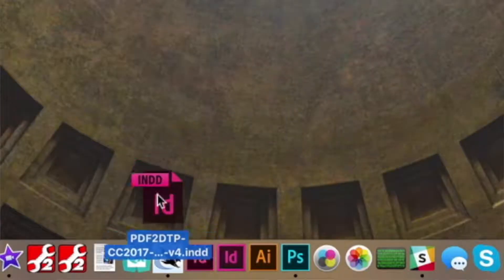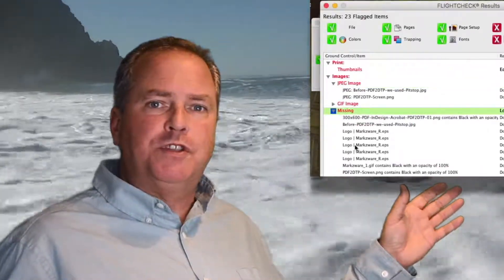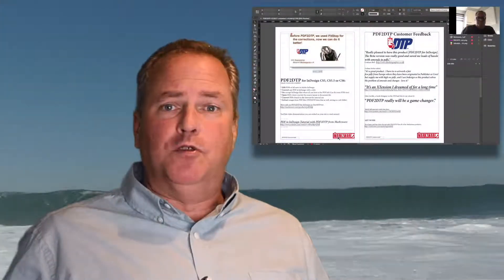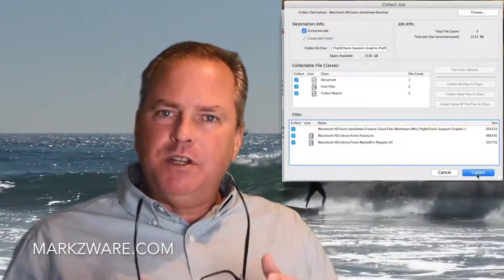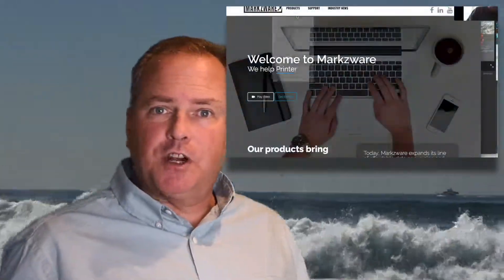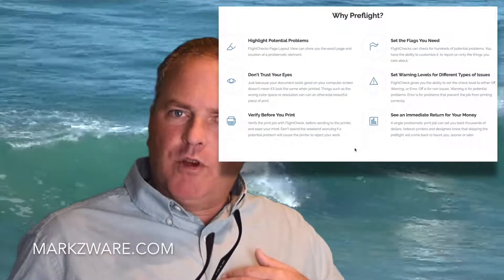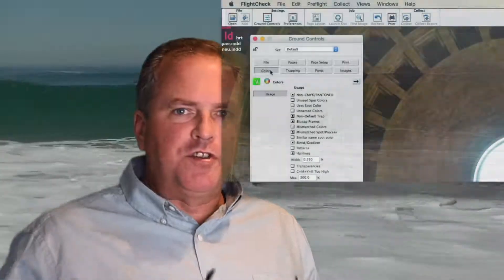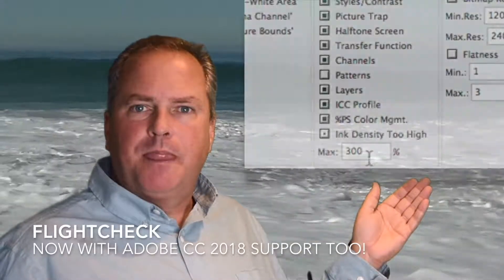Preflight Adobe CC2018 Illustrator, Photoshop, InDesign and more with FlightCheck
Preflight Adobe CC2018 Illustrator, Photoshop, InDesign, and more, with FlightCheck, Markzware's stand-alone Macintosh application to preflight check and collect to package graphic design, publishing, prepress, and printing file formats, to stop problems before output or print.

File types supported are Adobe Illustrator, Photoshop, InDesign, Acrobat and any PDF file. Also check QuarkXPress, FrameMaker and Word files for print quality, before sending to the next party (advertising agency, printshop, etc.) in the workflow! Preflight Adobe CC 2018 design or DTP files, like Illustrator, Photoshop, InDesign and more!

More about FlightCheck, the stand-alone preflight application to ensure output quality for print, publishing, and graphic design documents:

Background video images are from Crystal Cove state park in between Newport Beach and Laguna Beach, in beautiful Southern California.